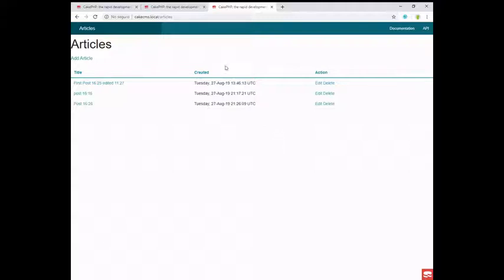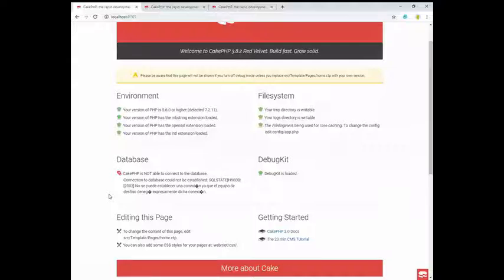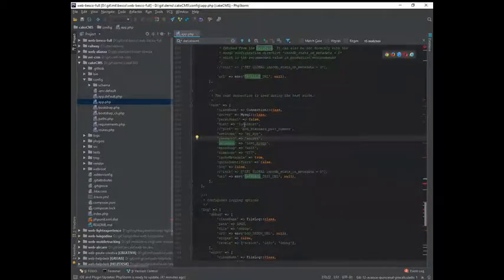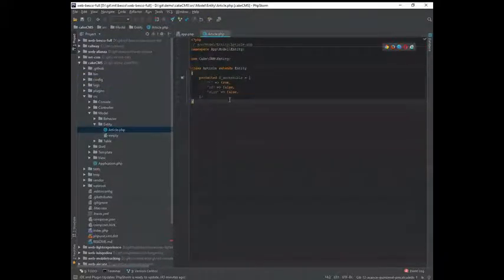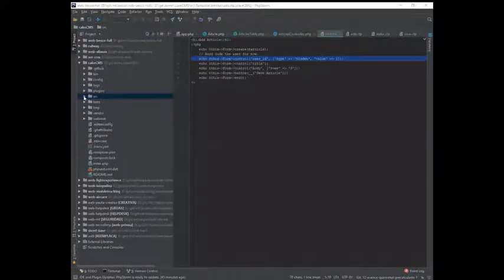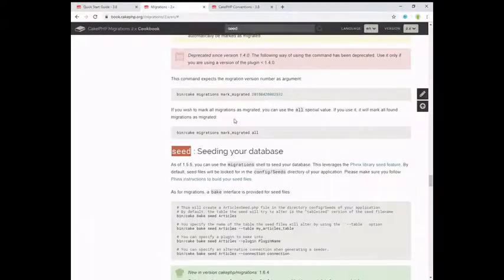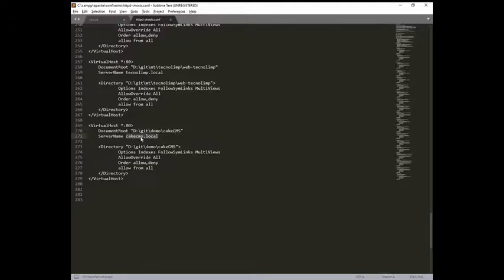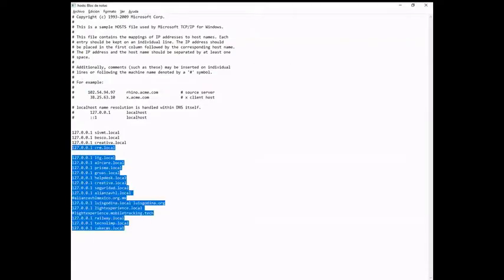CakePHP 3.x CMS CRUD demo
Create a basic CMS using CakePHP 3.x Framework. CRUD functionality